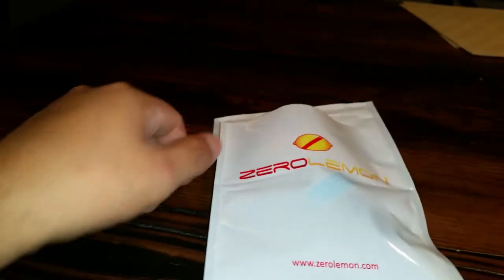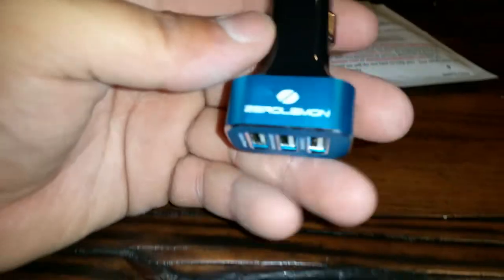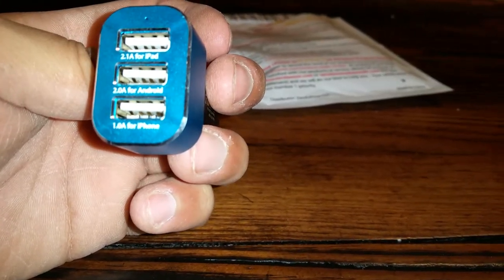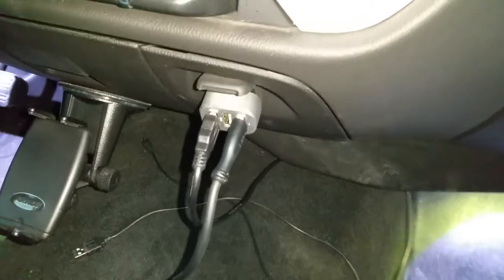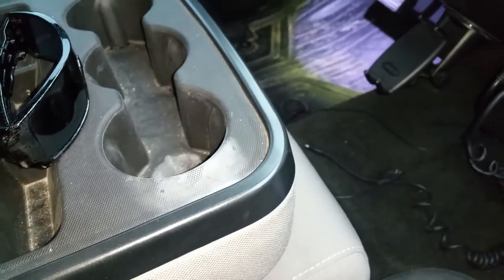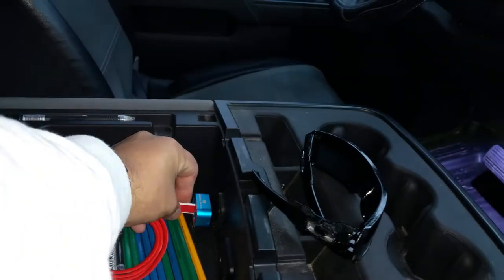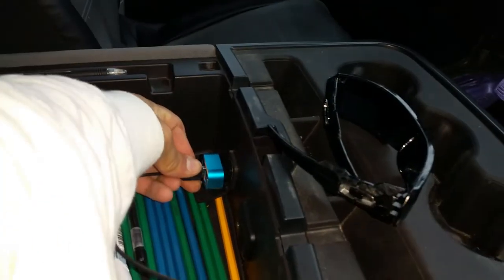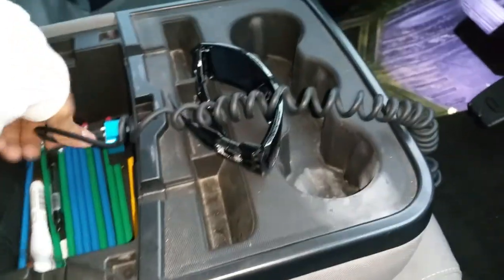Zerolemon 5.1amps car charger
Zerolemon car charger with 3 ports, 2.1amps, 2 amps and 1amp. Made out of aluminum and plastic, works really great. The only thing i didn't like was that my 1+1 usb cable doesn't fit in the port.

Thank you zerolemon for giving me a chance to review your product.